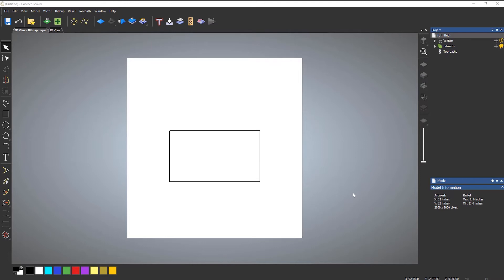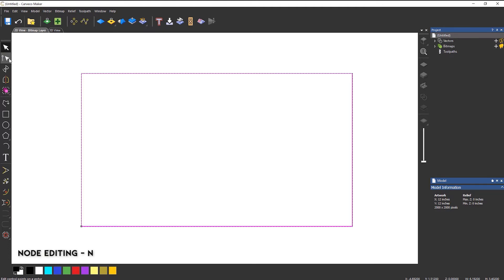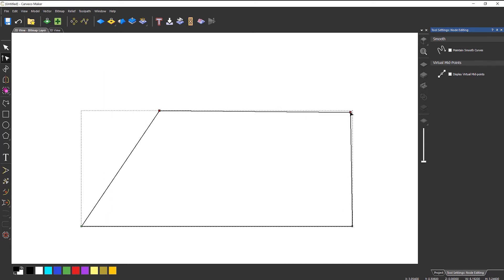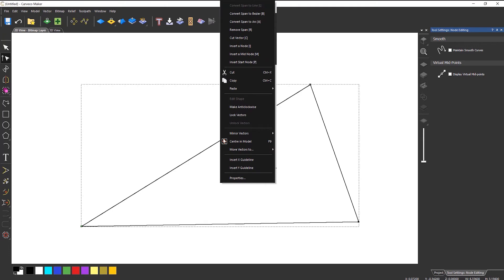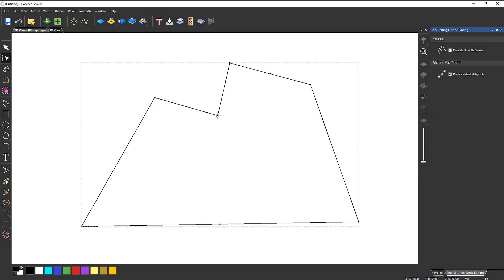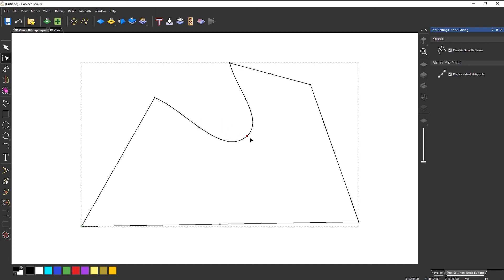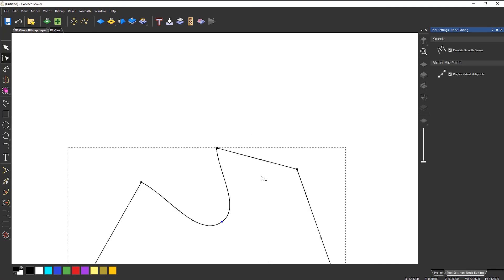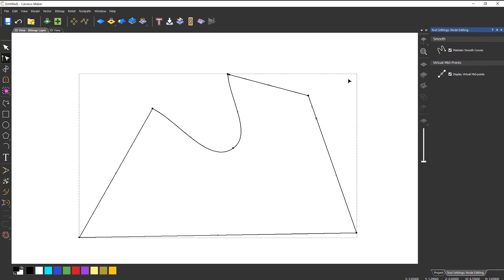Carveco Maker: Node Editing